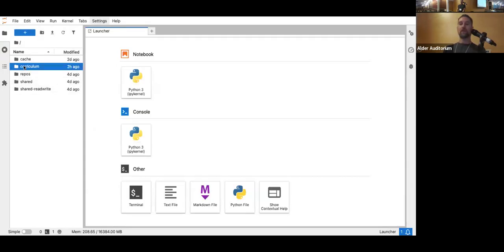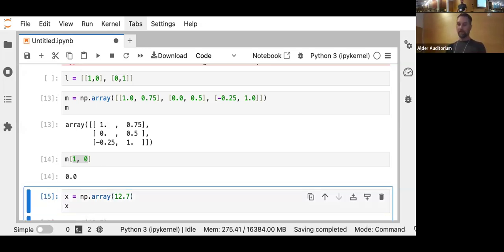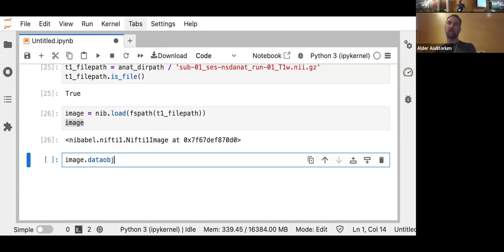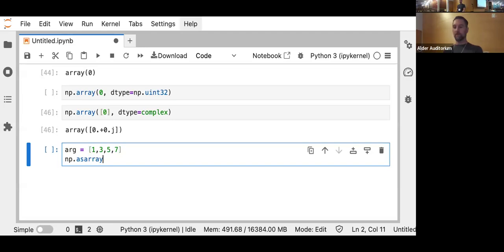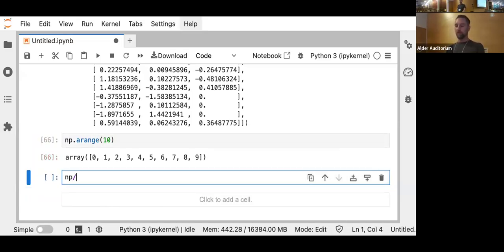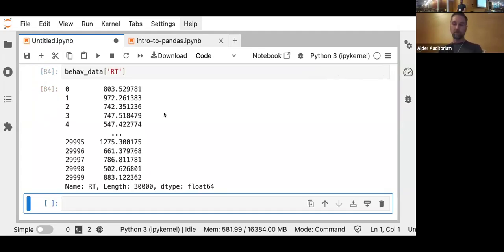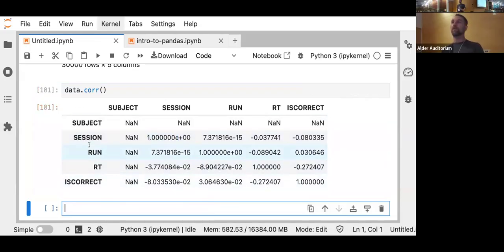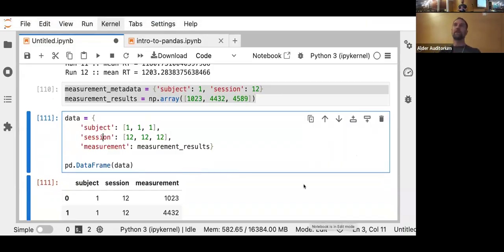NeuroHackademy 2025 | Noah Benson | Scientific Python